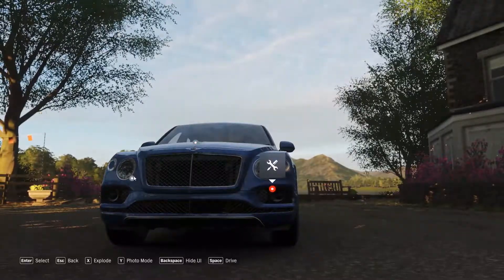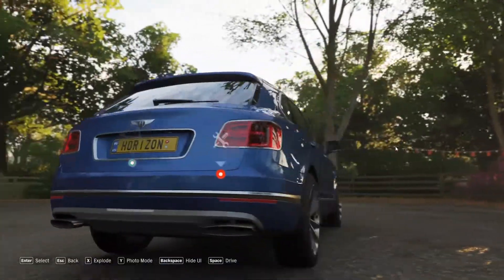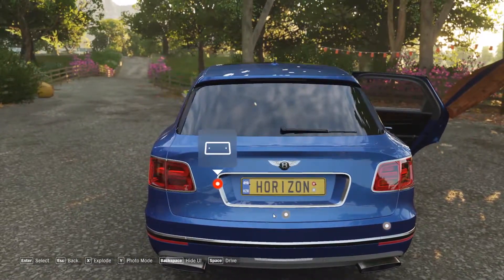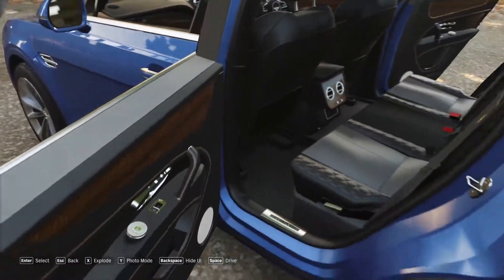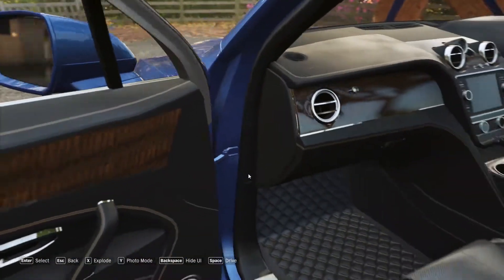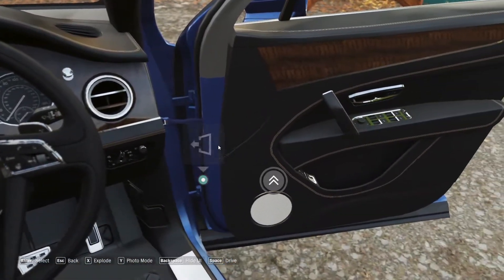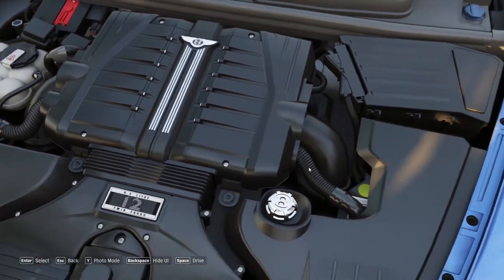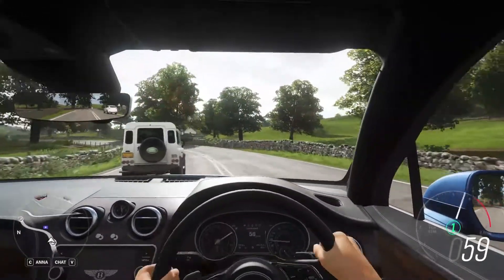Bentley Bentayga | CAR REVIEW | MALAYALAM | 2ND MOST EXPENSIVE SUV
This video is the detailed review of bentley bentayga in malayalam

i hope you people will like this video

please share support and like and give subscription to my youtube channel